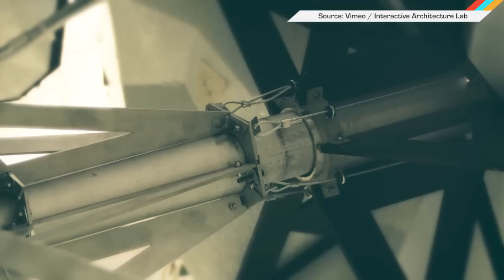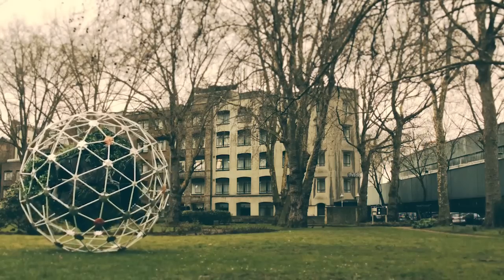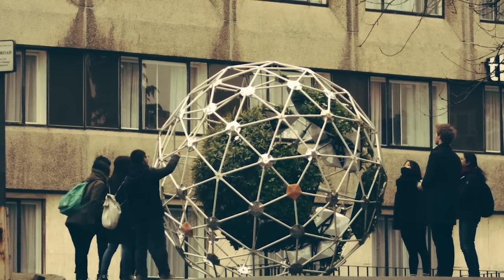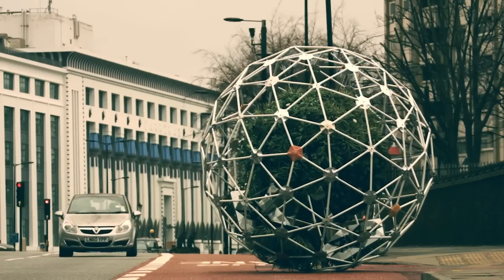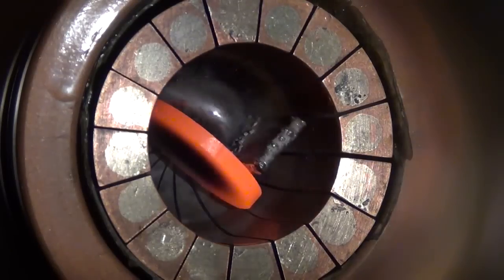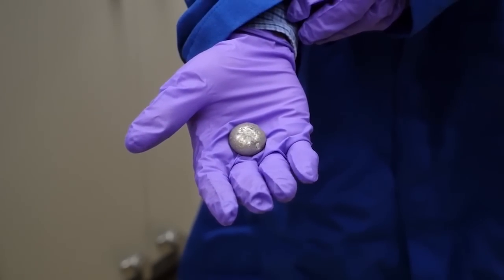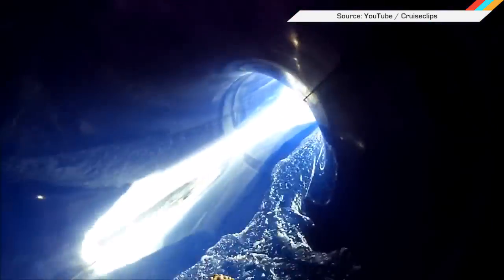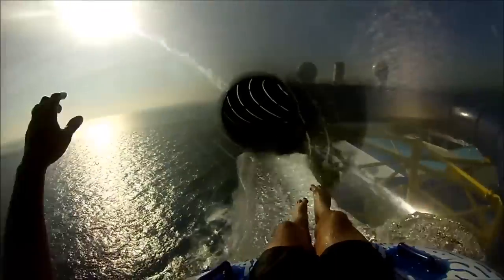ICYMI: Plant-powered, self-moving robot and safer spacecraft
Today on In Case You Missed It: The Hortum Machina B is made of plants that send electrochemical stimulus to the autonomous robotic machine that houses them, so they can direct where to move. UC Santa Barbara researchers developed materials that can better handle the thermal loads carried inside modern rocket engines, because in some cases, the components are close to completely melting (bad news for the astronauts onboard).

Take a spin through this Norwegian cruise ships slide and if you want to watch our new favorite VR freakout video, it’s here. As always, please share any great tech or science videos you find by using the ICYMI hashtag on Twitter for @mskerryd.